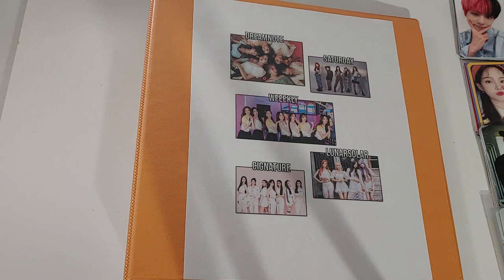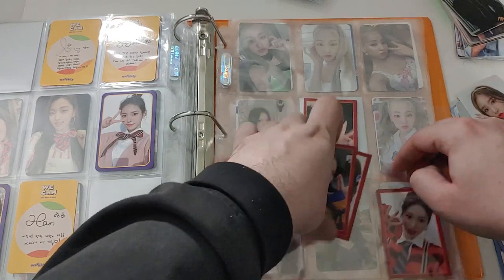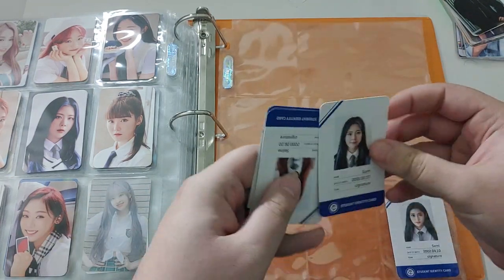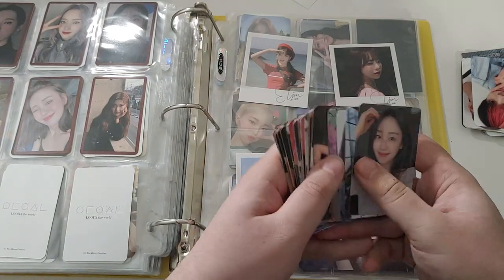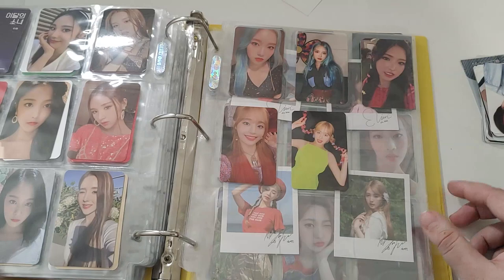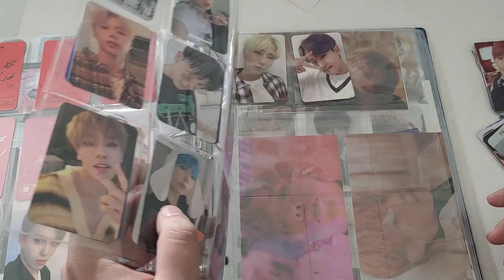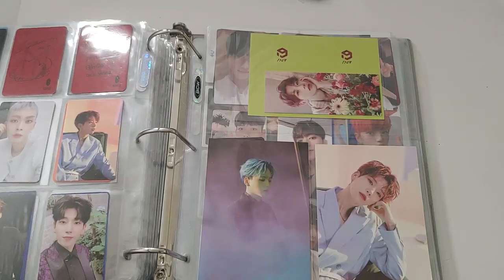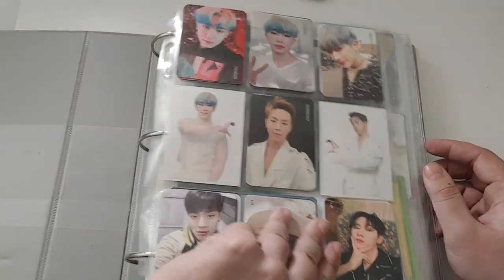Storing Photocards In Binders #3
Storing photocards in my binders today! Also we finish my cignature collection and put away some weeekly, loona and more.

=Next Unboxings=
STAYC
IZ*ONE Eyes On Me Kihno
Treasure